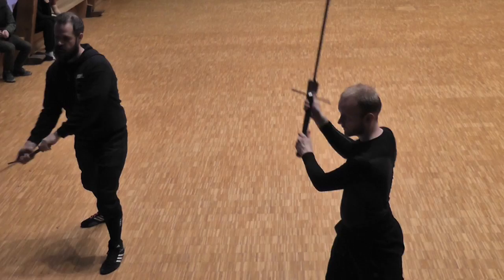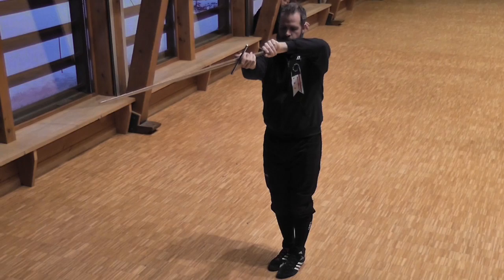Keith Farrell and Jake Norwood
3rd International HEMA Gathering in St-Cergue: Jake and Keith interpreting an anonymous source "from the sheet"